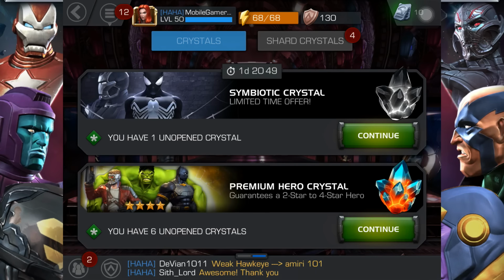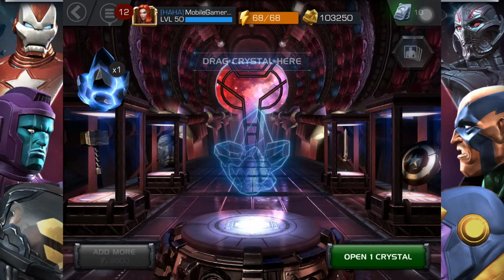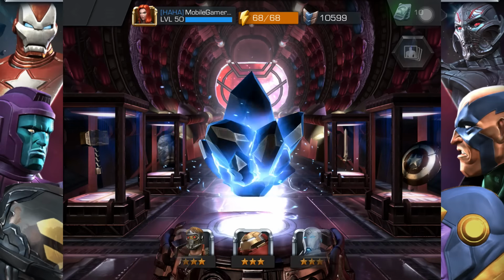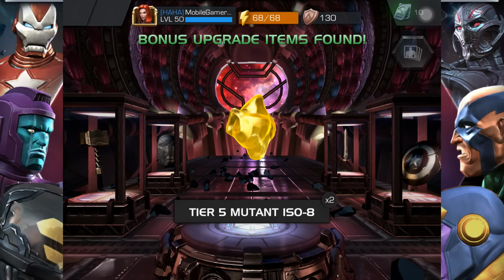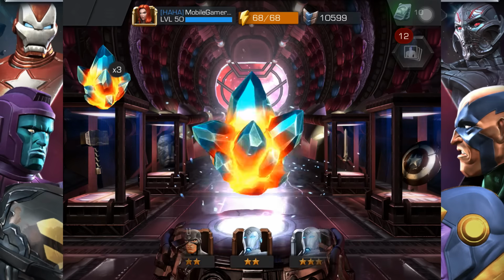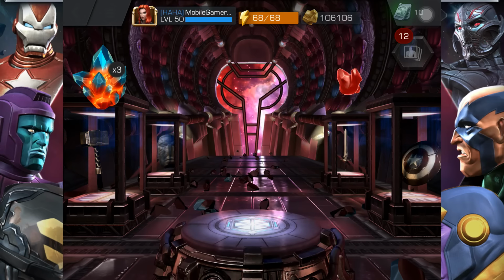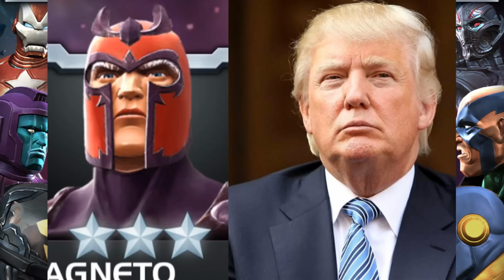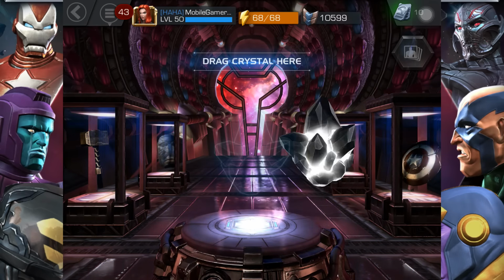Marvel Contest Of Champions - Meme Symbiotic Crystal #4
Crystal opening Symbiotic, 3 star hero crystal and premium crystals.  Also I found a bunch of memes for this video.